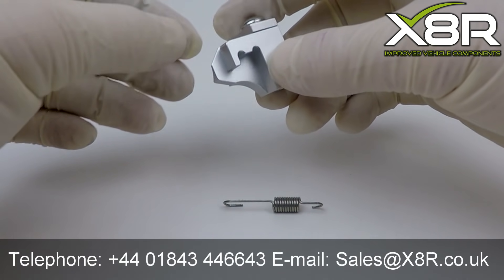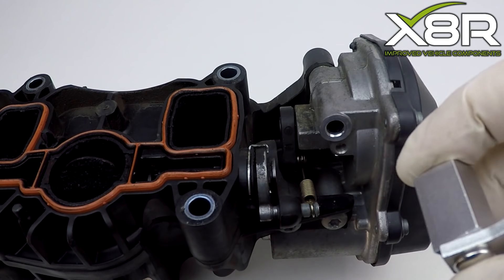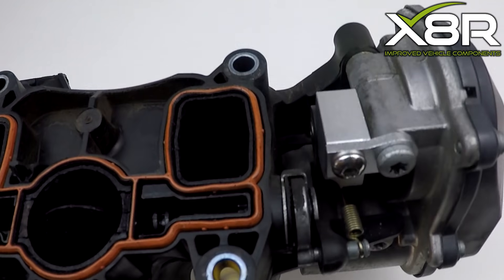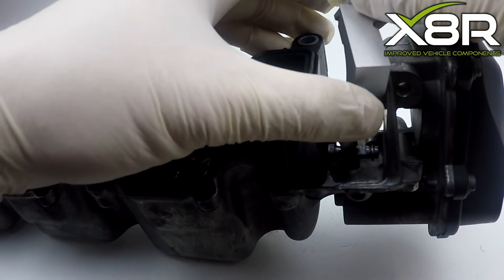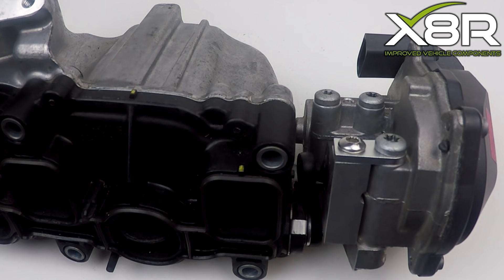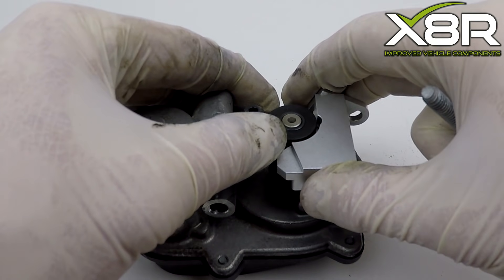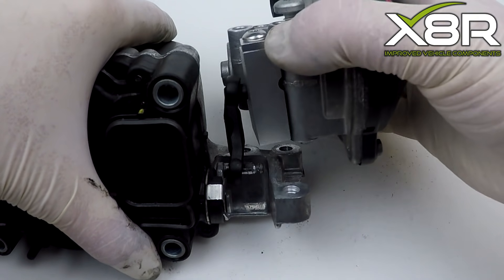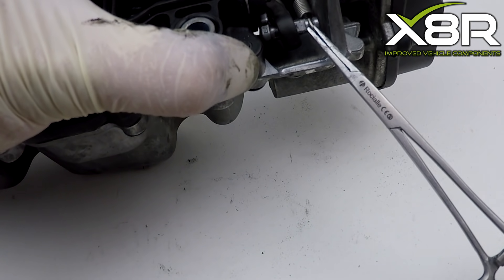Audi SEAT Skoda VW 2.0 TDI Intake Inlet Manifold P2015 Error Flap Actuator Motor Bracket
The Problem

P2015 error caused by over rotation of the actuator motor on the intake manifold.

If your vehicle has a P2015 error it is very likely the main dealer will look to fix this issue with a complete new intake manifold which can cost £700+.

The fault however usually lies with the actuator motor on the intake manifold. There is a small plastic limiting stop on the butterfly assembly within the manifold which this motor operates. This is delicate and inevitably wears and causes the actuator motor (V157) to over rotate triggering the P2015 error or associated symptoms.

Our repair bracket can be installed very easily providing a solid limit for the actuator motor- curing this fault for the life of the vehicle. There is no need to replace the complete manifold / actuator motor which would only fail again.

P2015, Implausible Signal - MIL ON, VAG 8213, P2002, P2009, P2015, P2017. Engine management light lit or limp mode. Intermittent or constant CEL (check engine light) DTC 2968, 18447, 008213, Intake manifold flap position sensor fault.

ALUMINIUM MANIFOLD:
VAG 2.0 TDI four-cylinder common rail engines 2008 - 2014 with aluminium manifold. Not suitable for V6 TDI or 2.0 Petrol Turbo engines.

Part number 03L129711E with V157 actuator motor only.

Fitment will vary by region. Please check manifold part number on the vehicle.

Volkswagen Amarok, Beetle, CC, Eos, Golf, Jetta, Passat, Scirocco, Tiguan, Touran and Transporter.
Audi A3, A4, A4 Allroad, A5, A6, Q3, Q5 and TT.
Seat Alhambra, Altea, Exeo, Ibiza, Leon and Toledo.
Skoda Octavia, Superb and Yeti.

Associated part numbers:
Engine codes: CAAB, CAGA, CAGB, CAGC, CAHA, CAHB, CBAA, CBAB, CBAC, CBBB, CBDA, CBDB, CBDC, CEGA, CJAA, CMEA.

PLASTIC MANIFOLD:

VAG 2.0 TDI four-cylinder common rail engines 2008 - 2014 with plastic manifold. Not suitable for V6 TDI or 2.0 Petrol Turbo engines.

Part number 03L129711AG with V157 actuator motor only.

Our solution

Fit our unique design bracket and cure this over rotation with a hard stop curing this fault for the life of the vehicle.

Our bracket can be fitted very simply usually in under 15 minutes with basic tools. It simply attaches to the manifold actuator motor and stops the over rotation which causes the fault. Many of our customers have purchased as a preventative measure before the motor fails.

Our part limits the motor to the same range as when it was new. Avoid the cost of a complete new manifold and actuator motor this would only fail again and necessitates the removal of the fuel lines which can cause other issues.

No software (VCDS/ VAG COM) is needed for this repair, check out our instructions and videos, after the bracket is fitted the error will clear on its own.

Our bracket is unique in design, CNC machined from billet aluminium polished then anodised. Our bracket utilises stainless steel fasteners providing the best solution to this common fault.

We also include a replacement spring for the actuator motor as this can often be lost or damage when fitting the bracket. Fit our bracket quickly and simply and cure this common fault.

1X CNC machined billet anodised aluminium bracket
1X Stainless steel actuator motor spring.